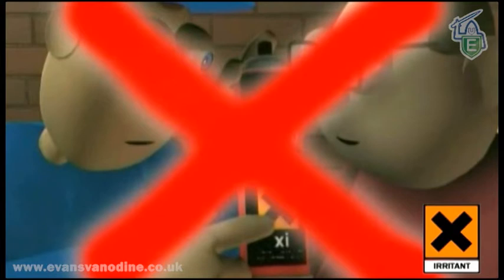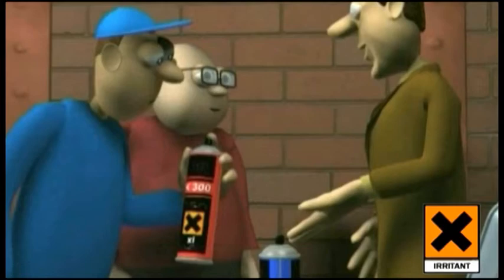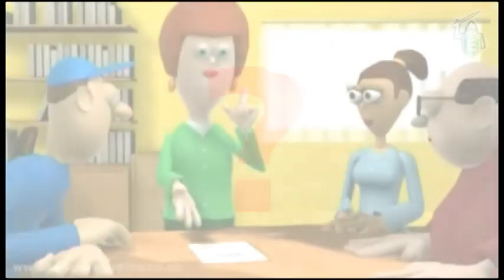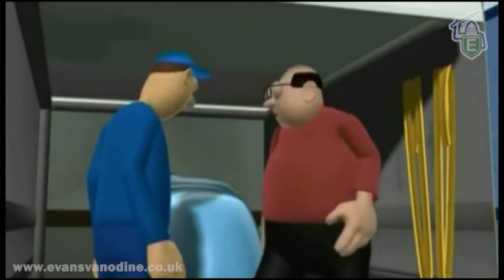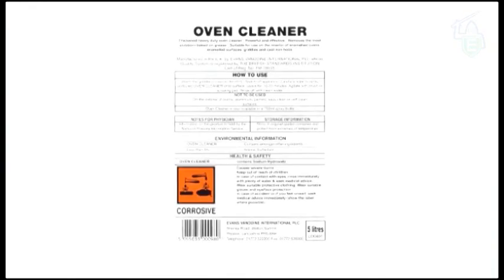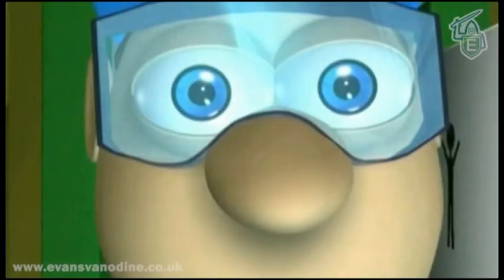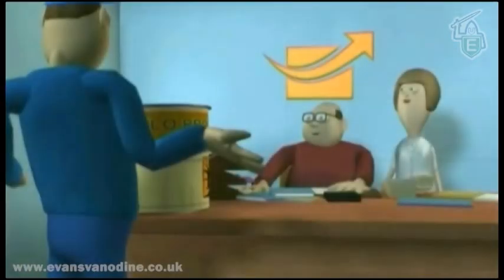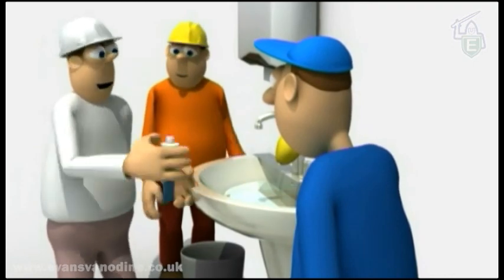Health & Safety Evans Vanodine